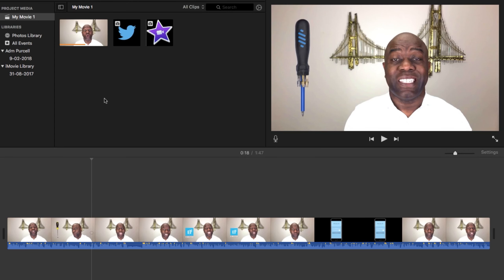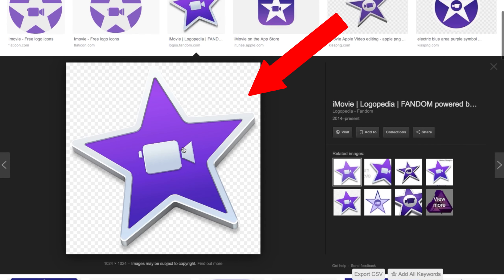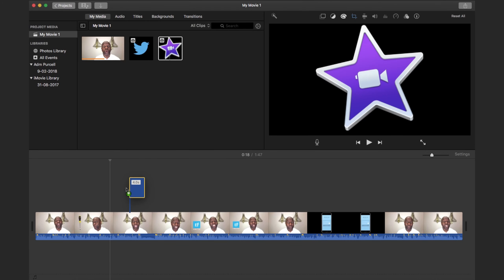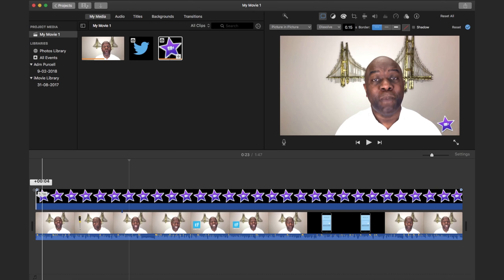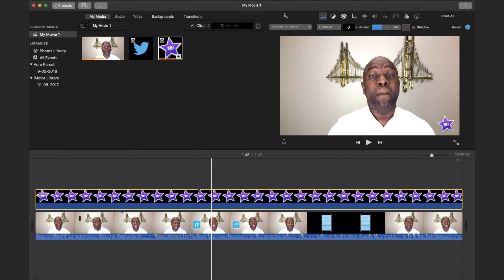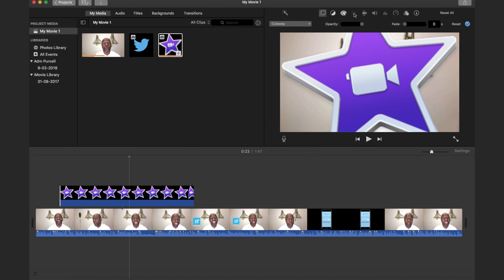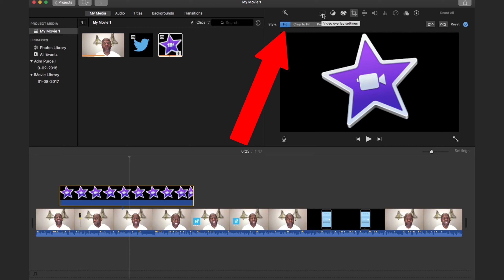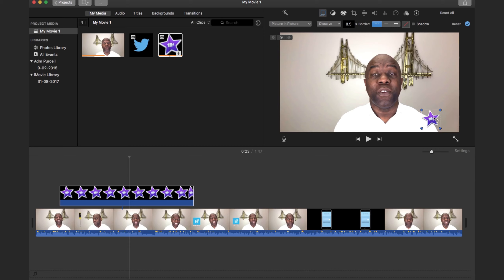How To Overlay Pictures and Social Media Icons in iMovie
Do you want to know how to overlay pictures and social media icons in iMovie?

iMovie is a powerful video editing software that you can get free if you have a Mac or iOS device.  In this short video, I will walk you through the steps you need to overlay pictures or social media icons or icon.